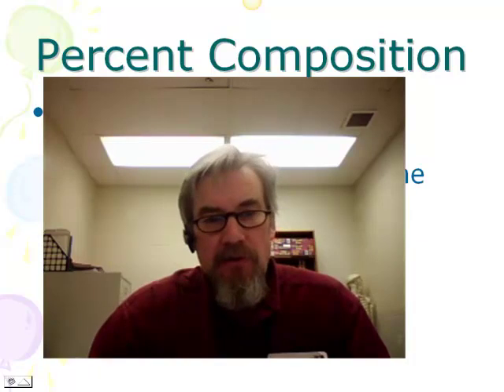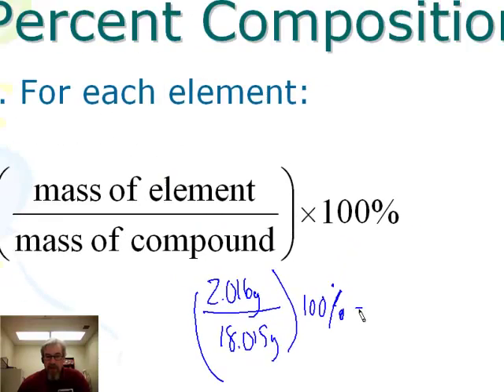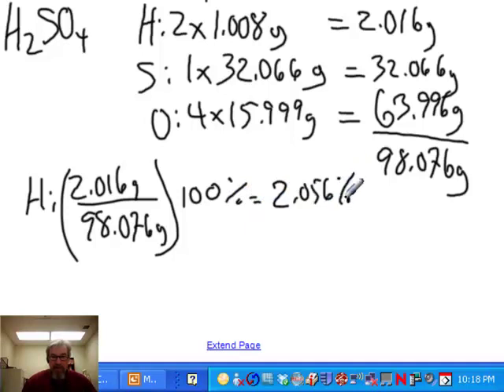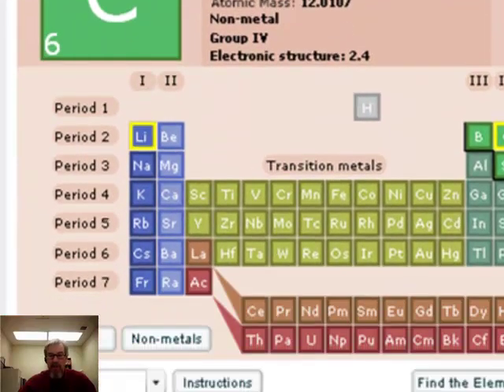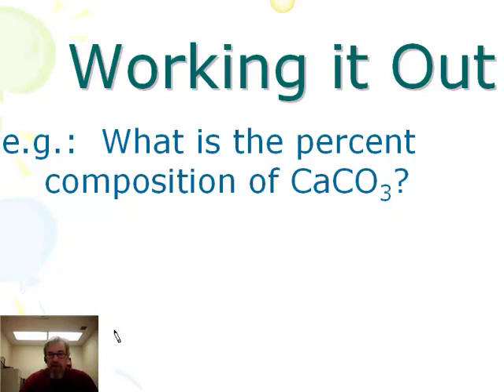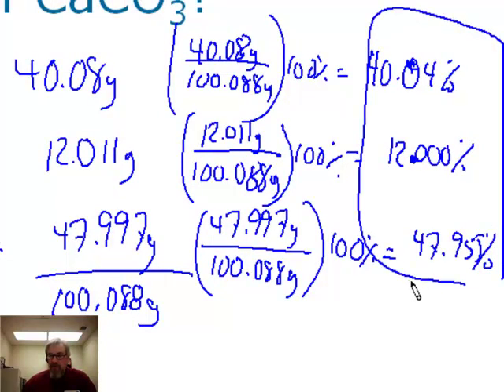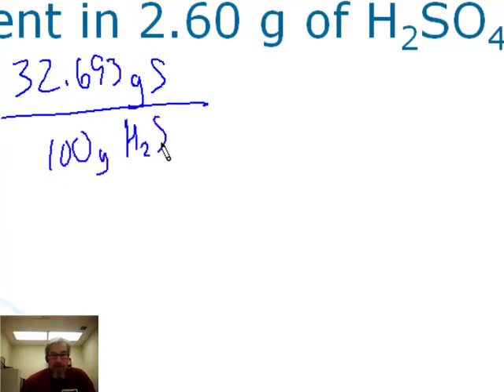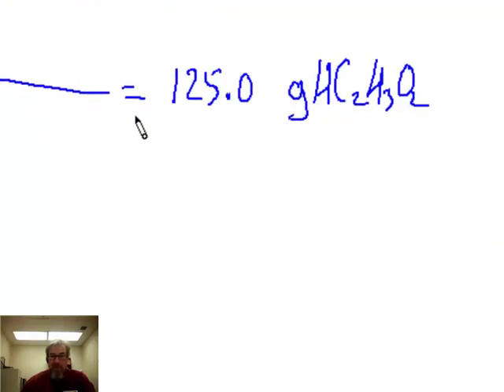Unit_4A_2a.mp4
Unit 4A notes, Part 2a for Eckstrom's HA Chemistry classes